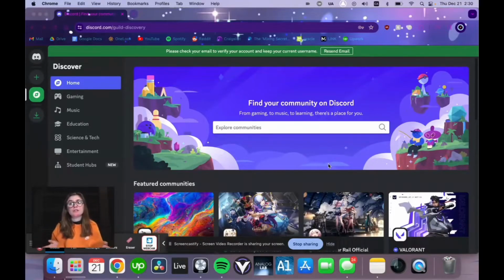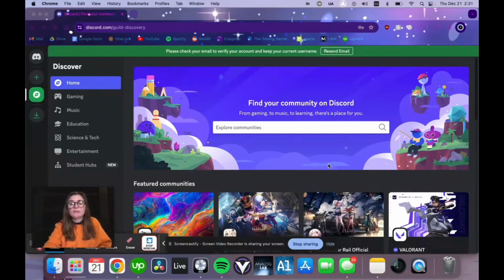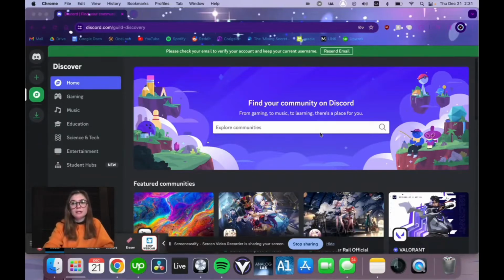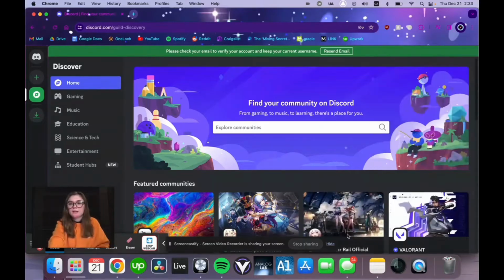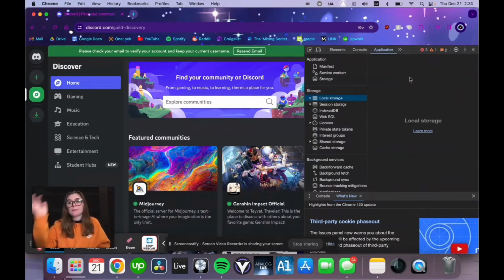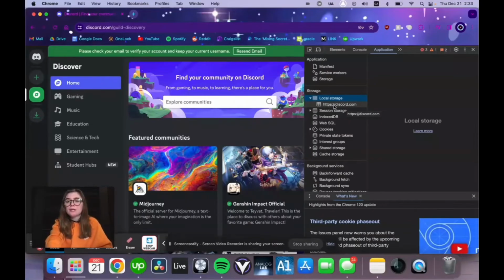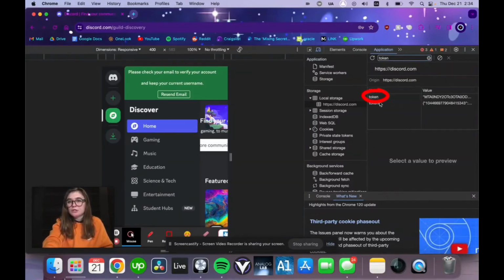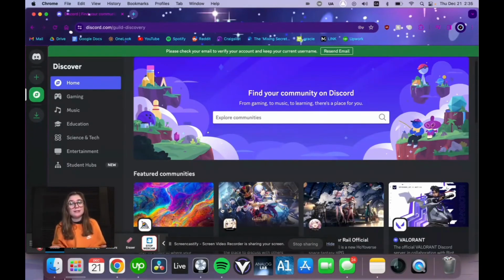How to get a discord token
🔑🤖 How to get a discord token: A Step-by-Step Guide! 🤖🔑

📌 JUMP TO KEY SECTIONS:
0:00 - Introduction
0:11 - What is a Discord Token?
0:44 - How to Get a Discord Token

🤔 What is a Discord Token?
Your Discord token is a critical piece of information that encrypts your username and password, generated upon creating your Discord account. It acts as an authorization code, authenticating your actions on Discord's servers. This sequence of numbers and letters, if in the wrong hands, can grant unauthorized access to your account, compromising your Discord data.

🔒 How to Obtain Your Discord Token:
1️⃣ Visit the Discord website and log into your account using a desktop browser (e.g., Google Chrome).
2️⃣ Click the three dots in the upper right corner of your browser, go to "More tools," and select "Developer tools."
3️⃣ In the Developer Tools panel, navigate to the "Application" tab.
4️⃣ In the "Storage" section, click the down arrow next to "Local storage."
5️⃣ Locate and click on the Discord URL.
6️⃣ In the "Filter" field, type "token."
7️⃣ Click the "Toggle device toolbar" button.
8️⃣ Your Discord token will be displayed. Copy and paste it (CTRL+C, CTRL+V) or note it down securely.